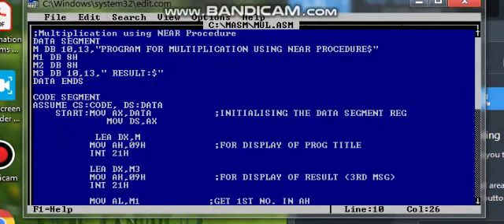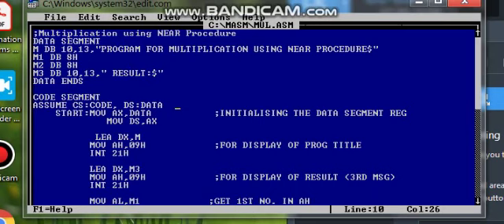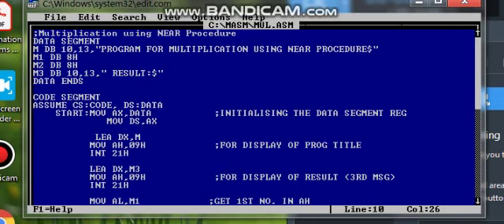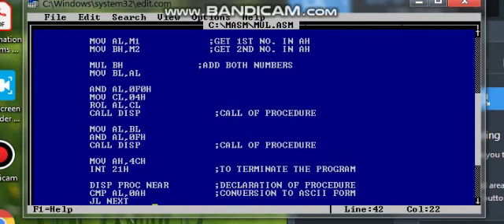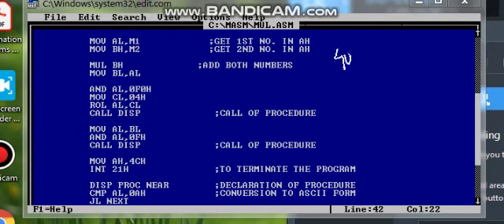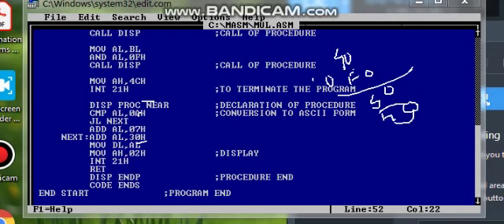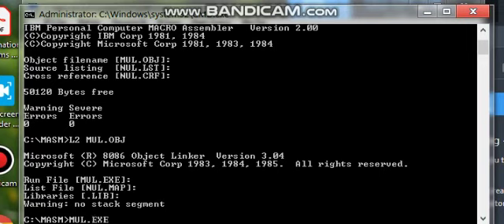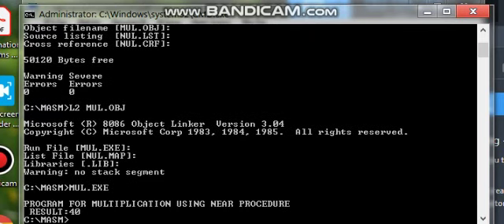COA Lab- Computer organization and Architecture Lab- SE CSE-IT-Multiplication using Near Procedure